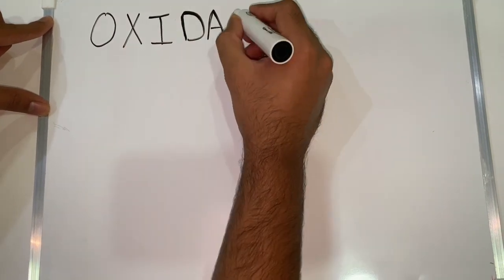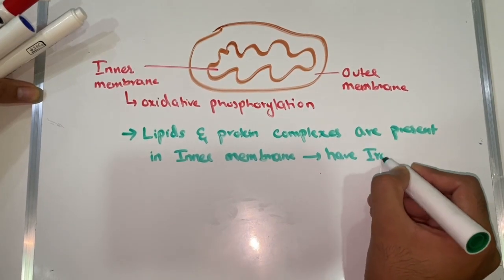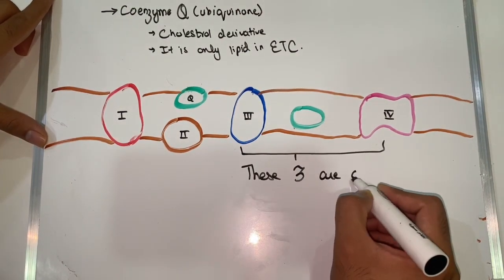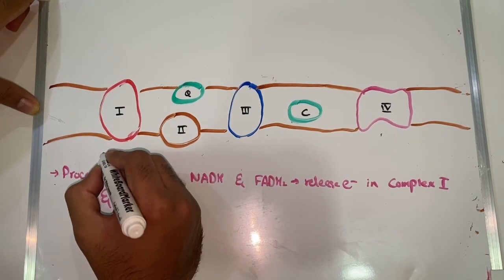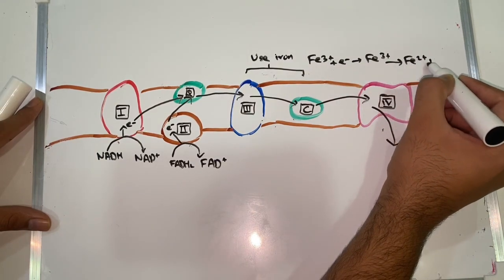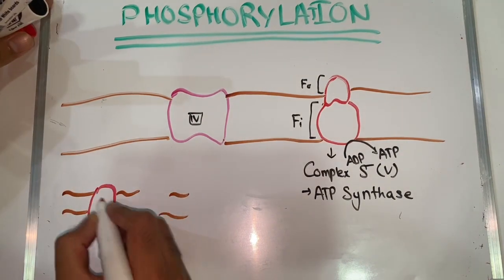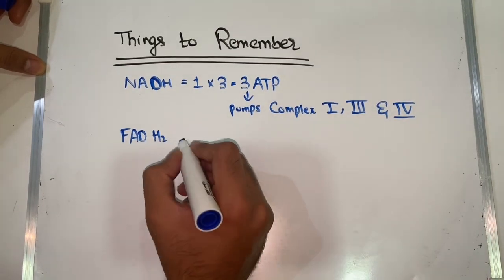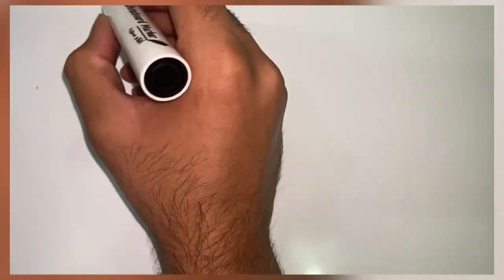OXIDATIVE PHOSPHORYLATION Secrets Uncovered 🎩🥸(Lecture#2)| Usmle/Plab